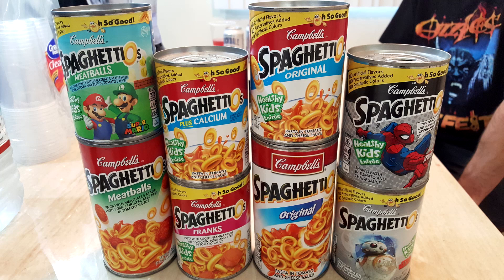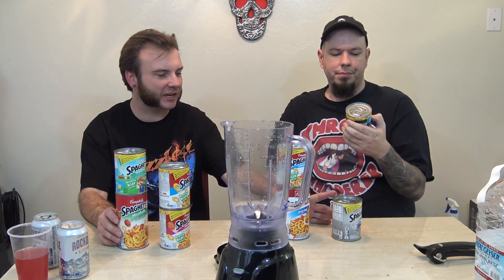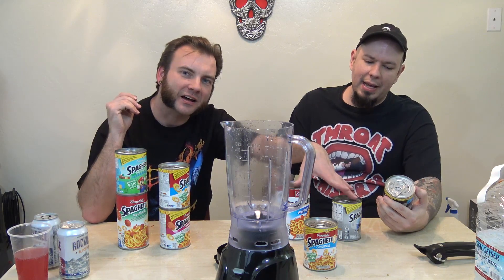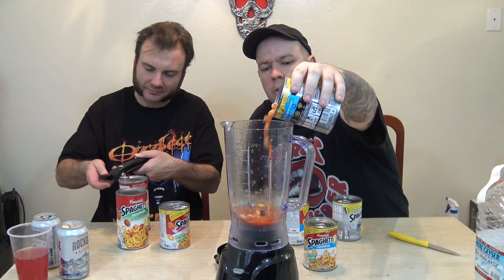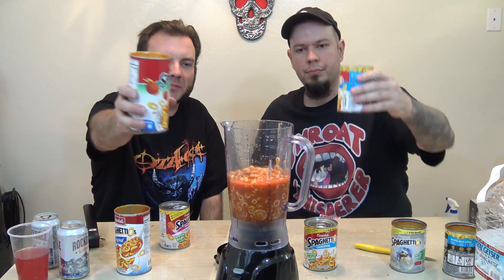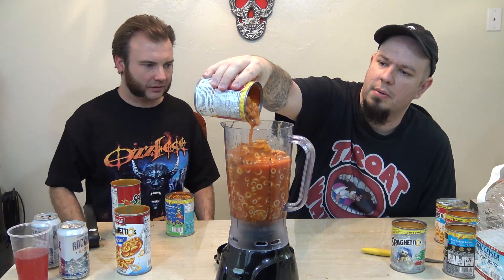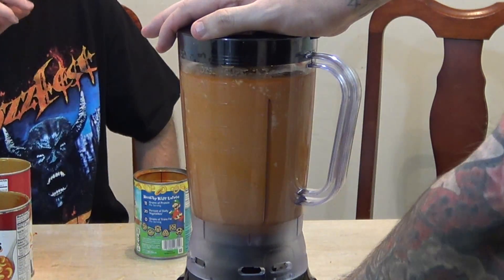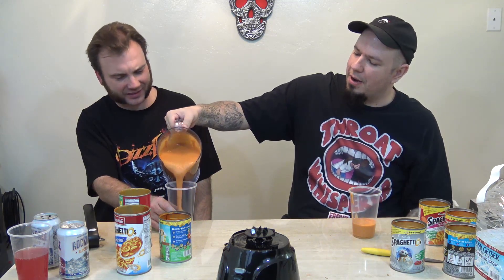Ultimate SpaghettiOs Blending Taste Test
Welcome to blendurrr!!! On this show we blend stuff together and see what it tastes like. Today we are blending SpaghettiOs!